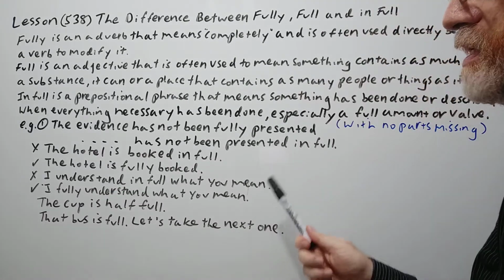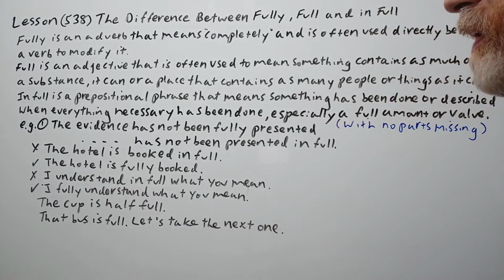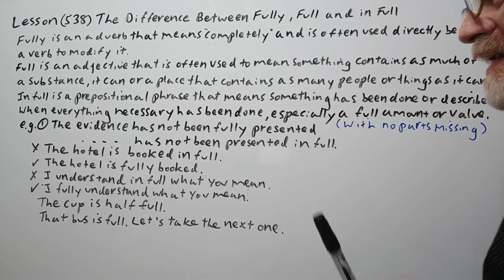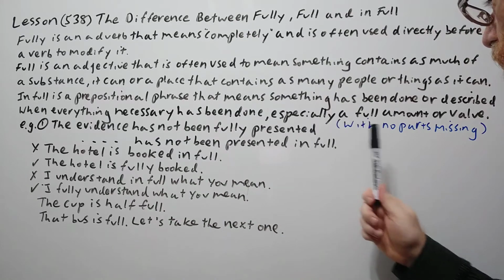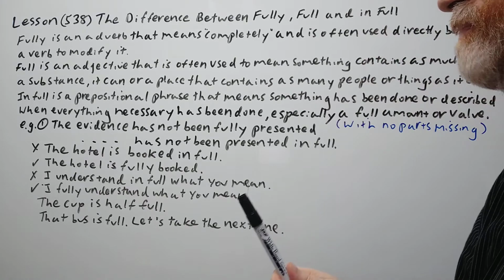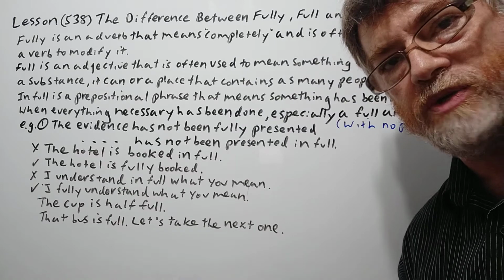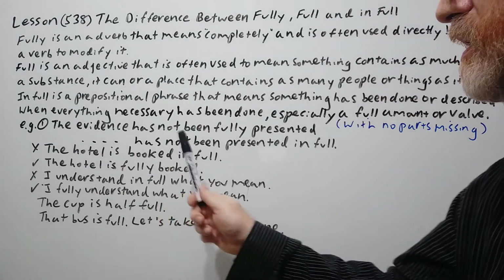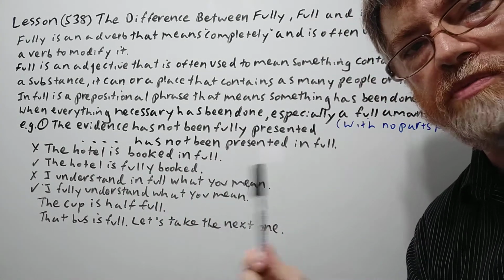English Tutor Nick P Lesson (538) The Difference Between Fully, Full and in Full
In this video, we will cover the differences of how to use these terms , cover common errors when students use these terms improperly and give examples of their use.